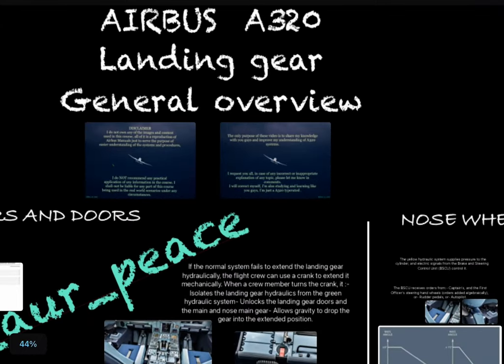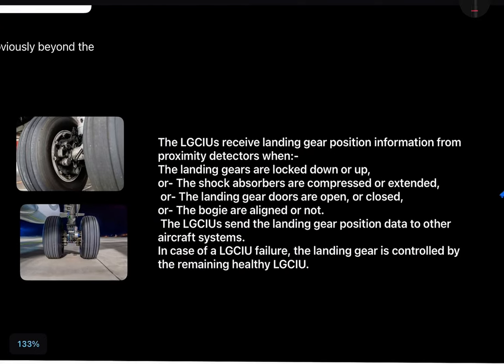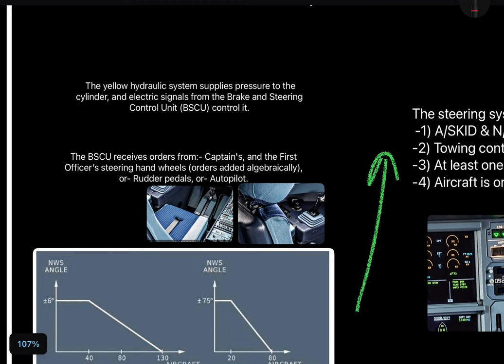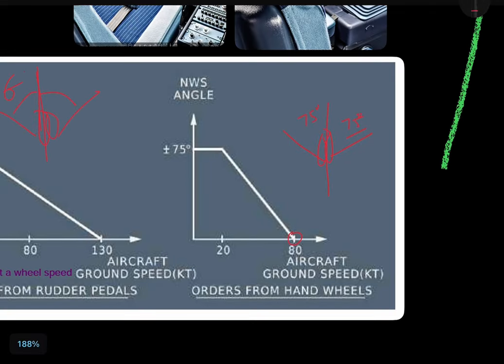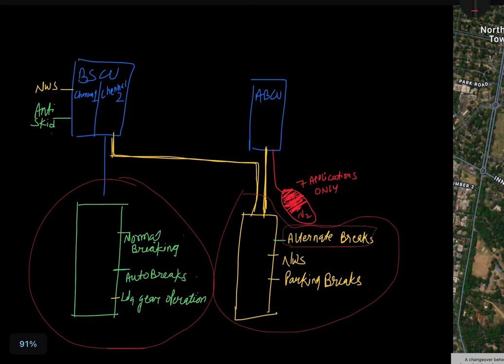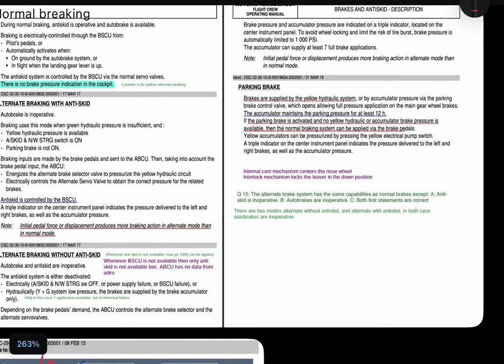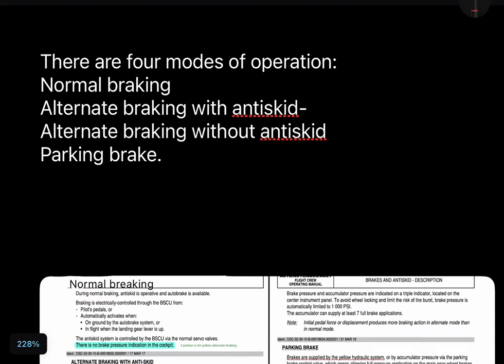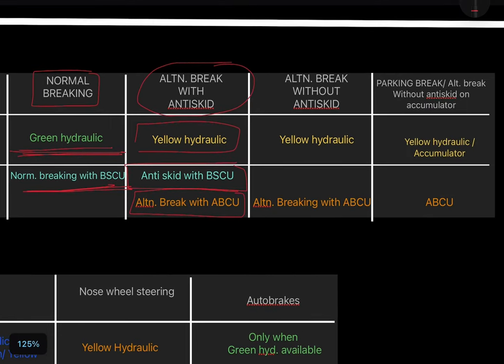Landing gear Airbus320 /General Overview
Hello everyone
Namaskar

Please let me know in comments or through direct messages if something left or incorrectly explained.

whats app
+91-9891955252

I have used 360’ View of A320 cockpit, and credit should be given to

A beautiful picture has been taken by plane spotters & Photo copy right of the A320 jet airways livery goes to